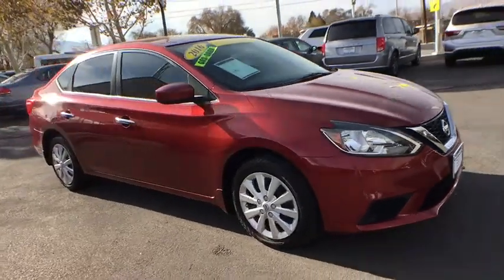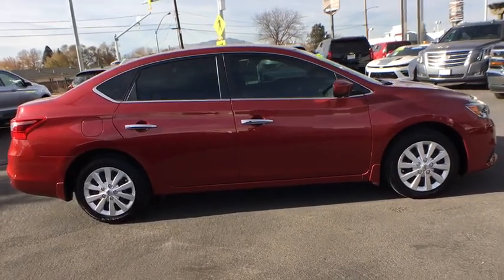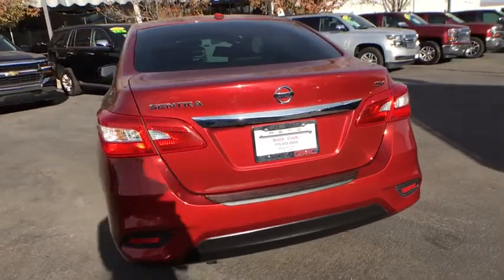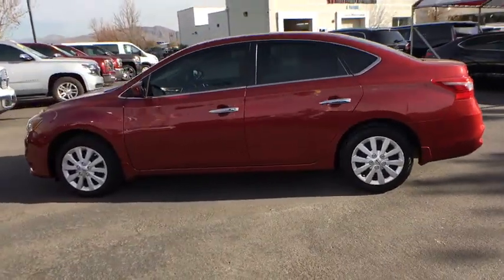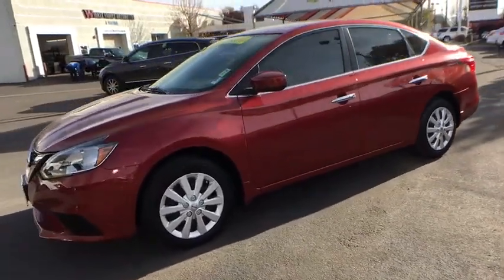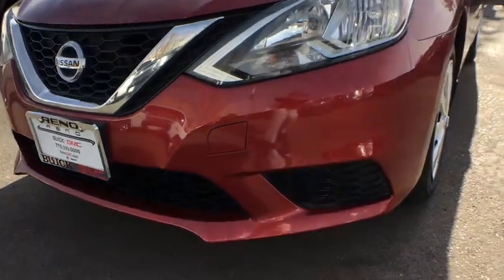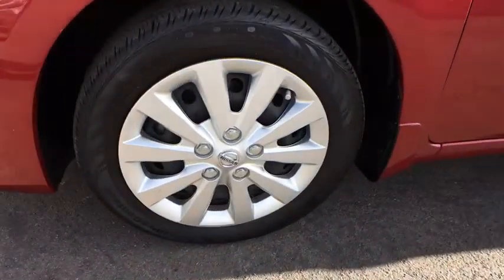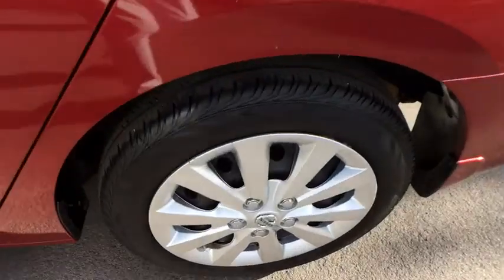2016 Nissan Sentra Reno, Carson City, Lake Tahoe, Northern Nevada, Roseville, NV Y237673A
Used 2016 Nissan Sentra available in Reno, Nevada at Reno GM. Servicing the Carson City, Lake Tahoe, Northern Nevada, Roseville, NV area.

Reno GM
900 Kietzke Ln

Clean CARFAX. Certified. 2016 Nissan Sentra SV FWD CVT with Xtronic 1.8L 4-Cylinder DOHC 16V Sentra SV, 4D Sedan, 1.8L 4-Cylinder DOHC 16V, CVT with Xtronic, FWD.29/38 City/Highway MPGCertification Program Details: Every Q-Certified vehicle has gone through a comprehensive vehicle evaluation. Receive Nationwide coverage for 2-years or up to 100,000 miles on the odometer. Ask one of our qualified sales team members today for more info.For more information please call ( 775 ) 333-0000.